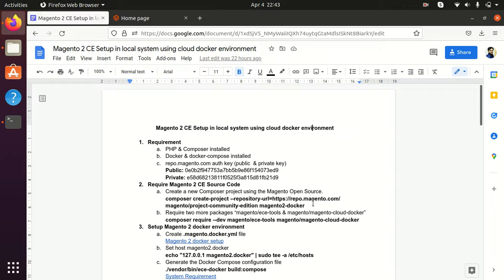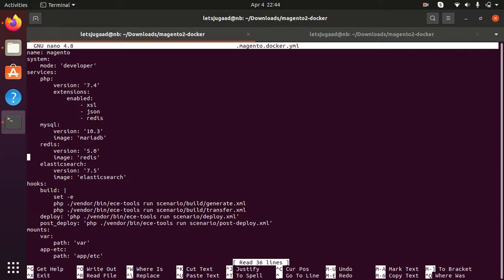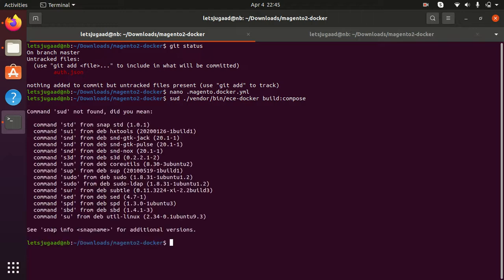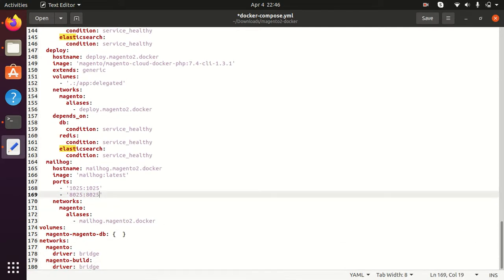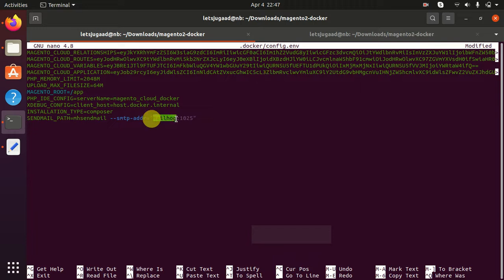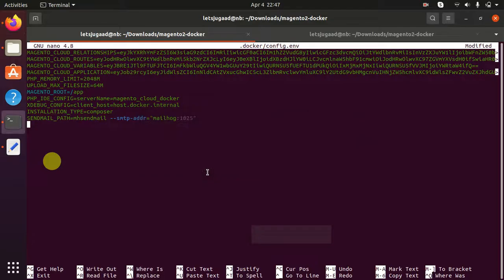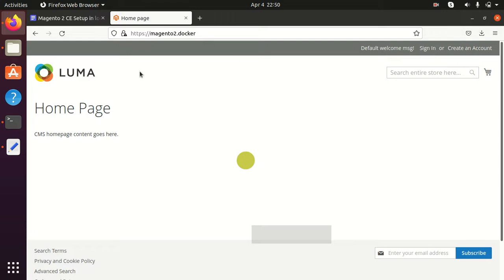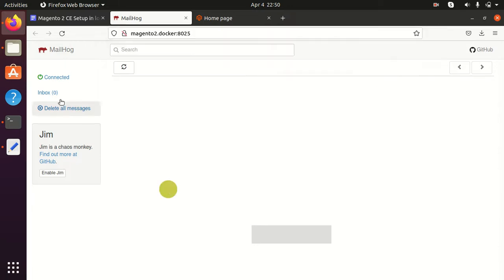How to configure mailhog service in cloud docker environment?